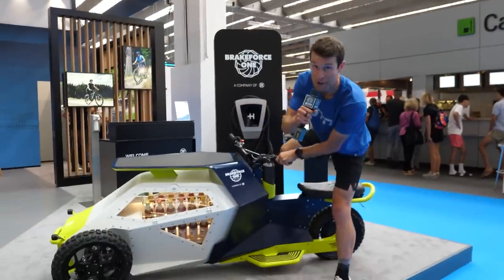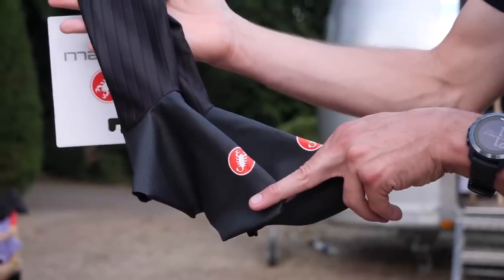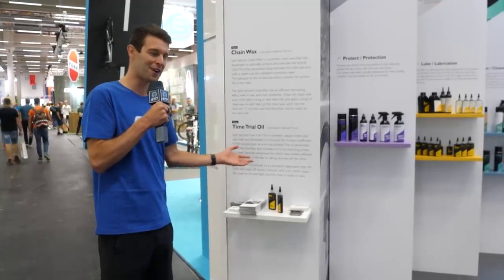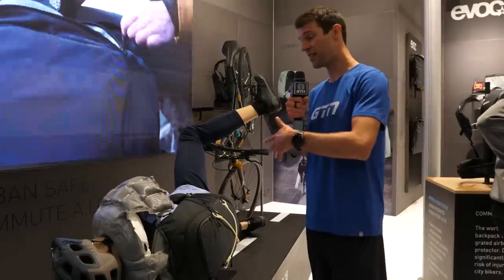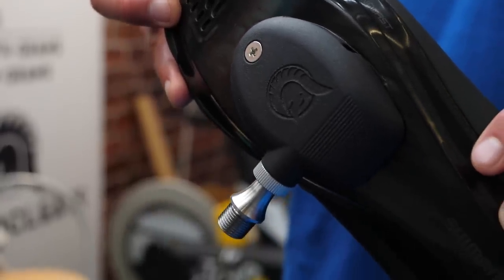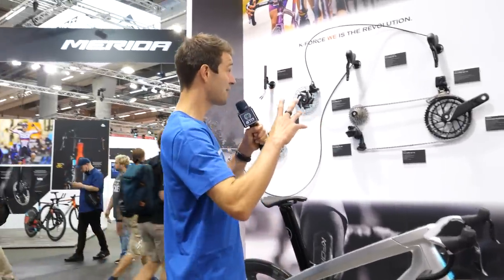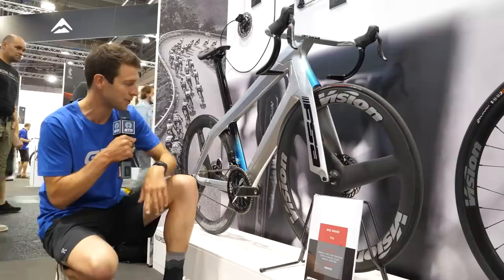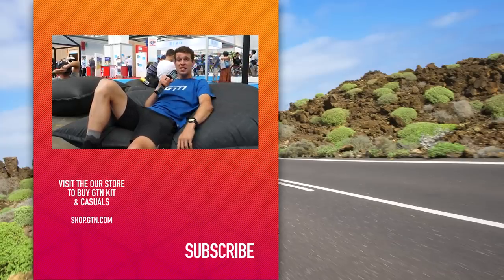The Coolest Triathlon & Bike Tech At Eurobike 2022! | Pt. 2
We're back for more Eurobike tech fun! We've got new OSPW systems, Castelli skinsuits, TT helmets, discs wheels, and more of THAT collab from EF Education First Rapha x Palace collab!